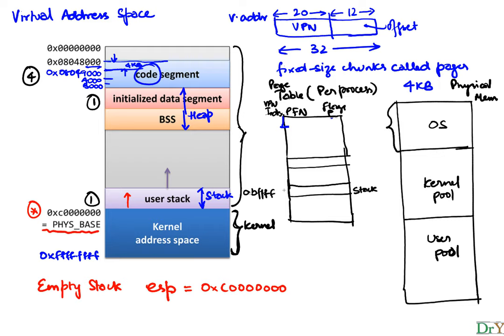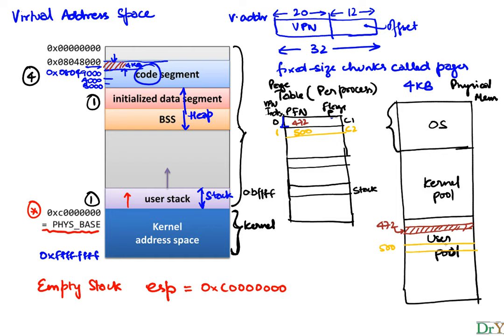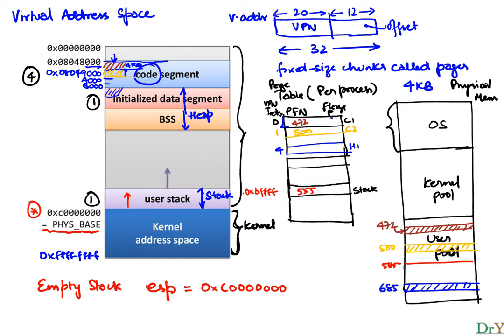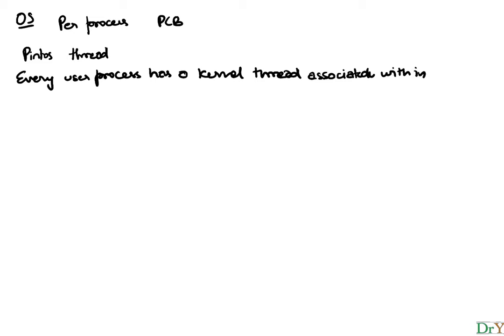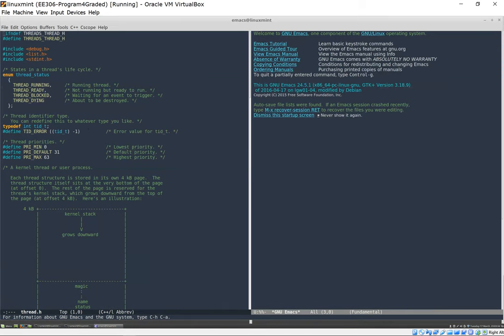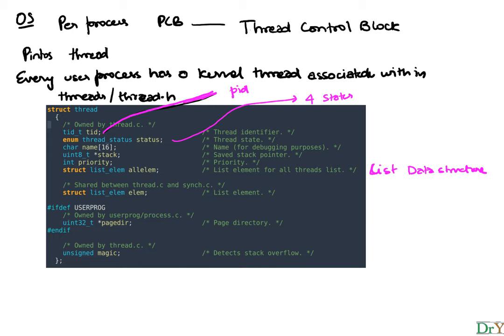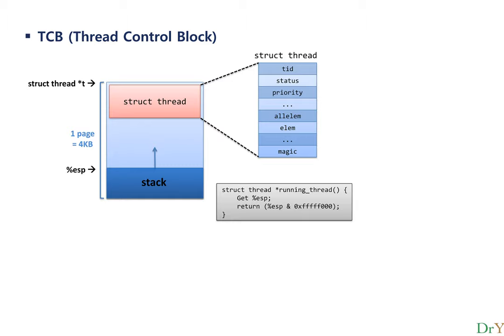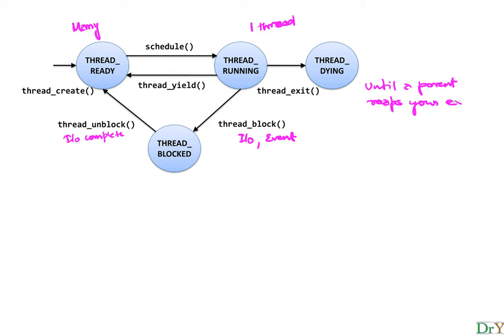Pintos Userprog 2/4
This is part 2 of a 4-part video series on the Userprog project in Pintos.
(Virtual memory; TCB and Thread life-cycle.)